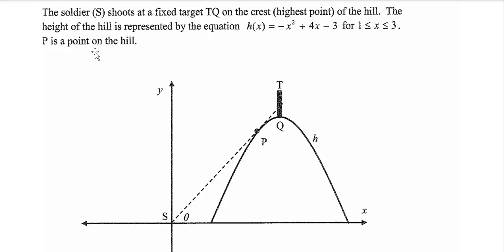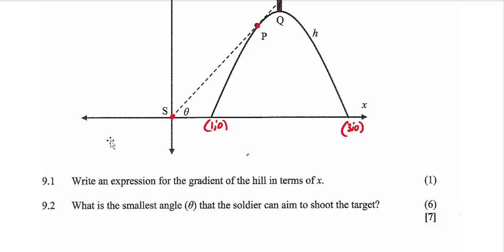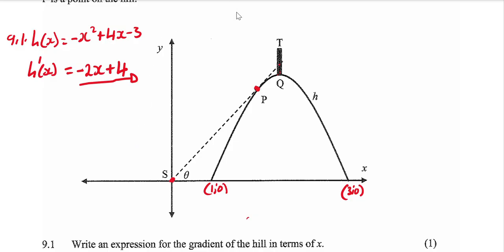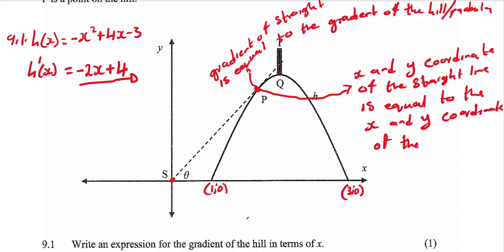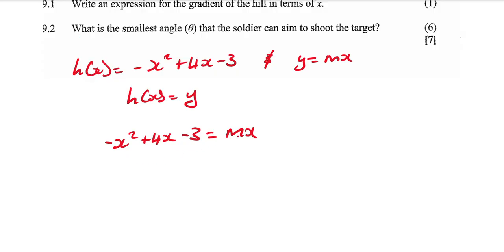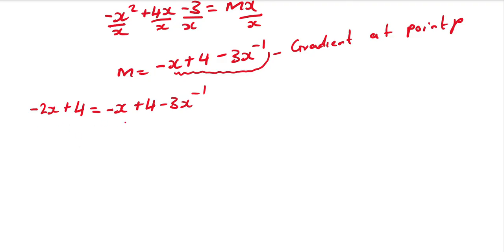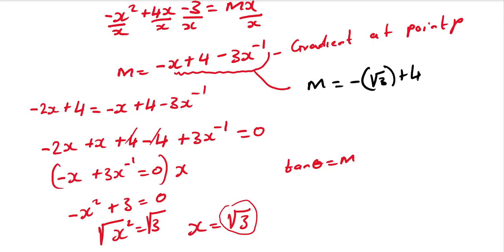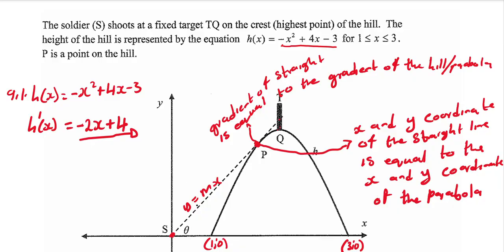Optimization of graph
Optimization of graph @TIVA-TINHLAYO-ORGANISATION